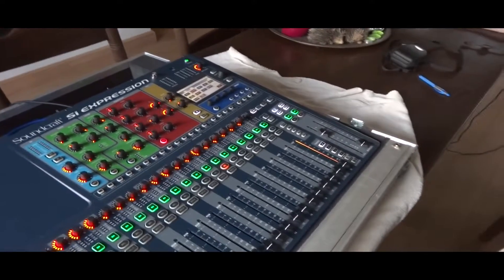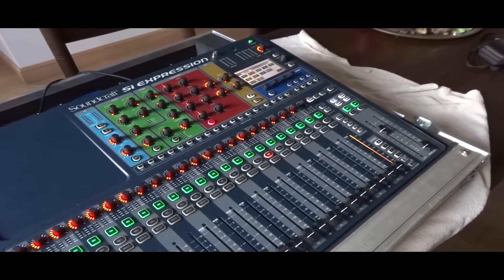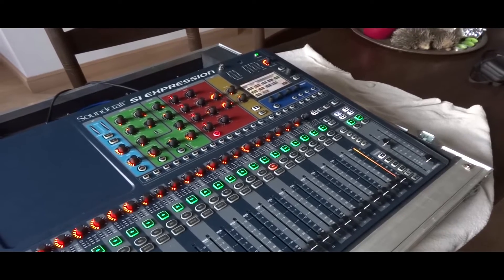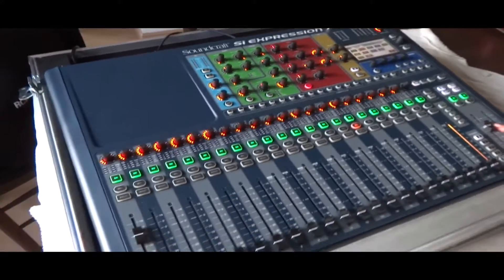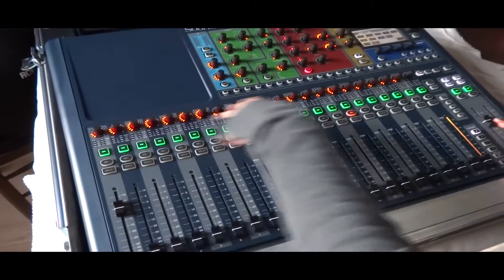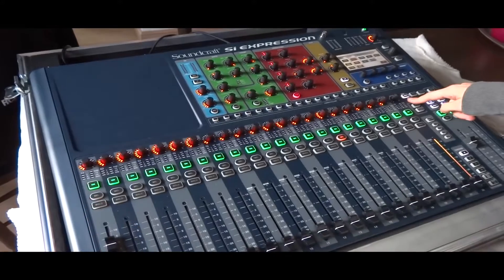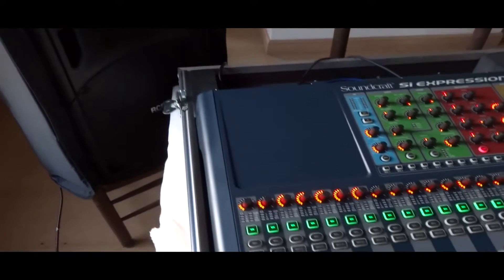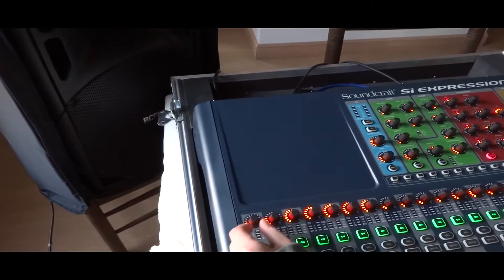Soundcraft SI expression problem gain encoder